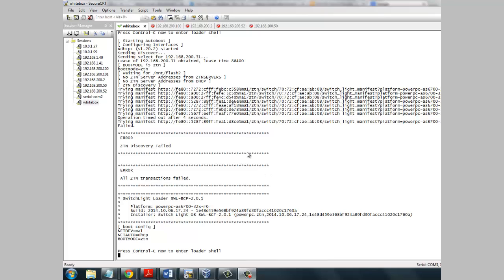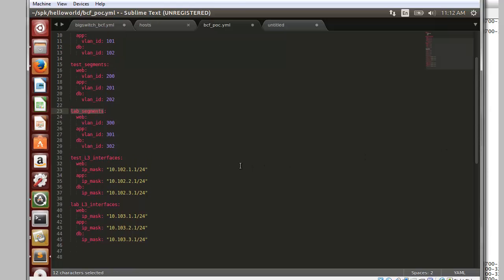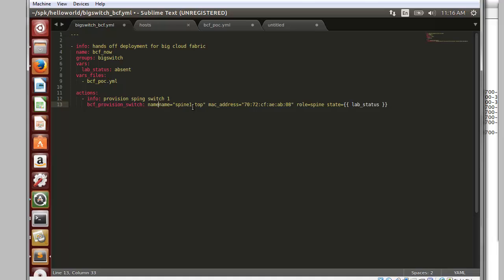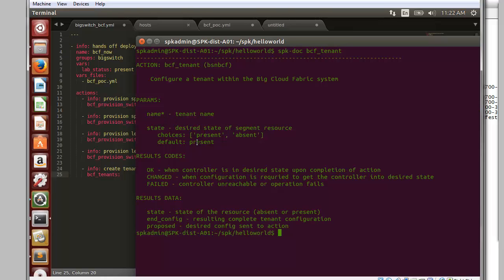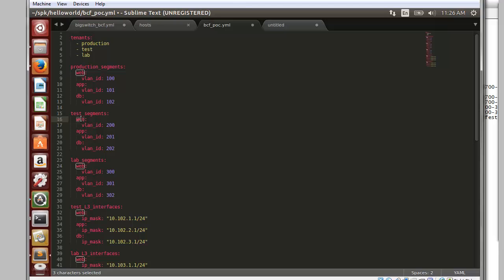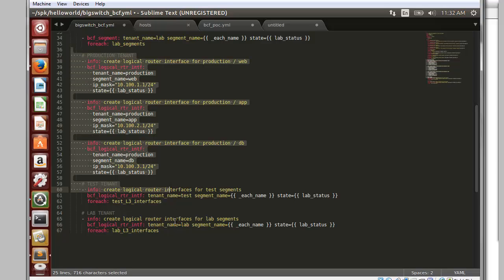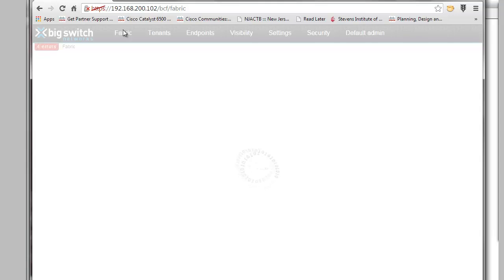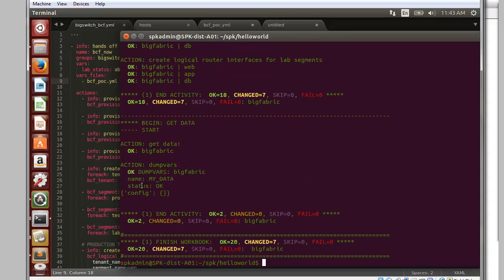Using Schprokits to Automate Big Switch's Big Cloud Fabric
This demos the use of Schprokits automating the Big Switch Big Cloud Fabric.